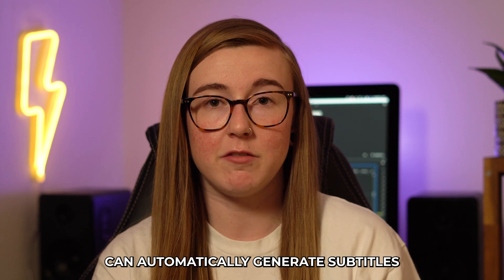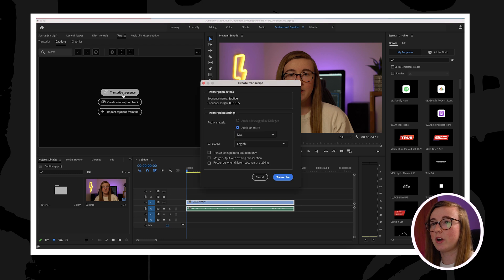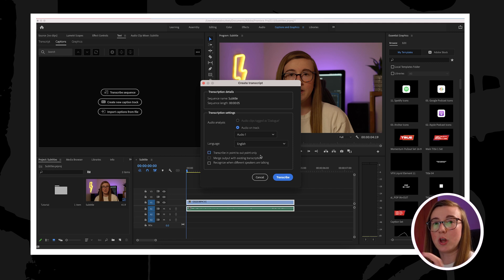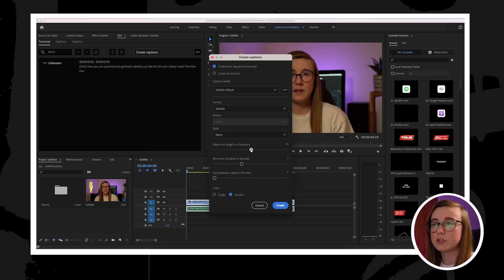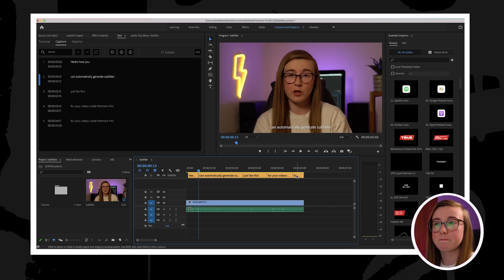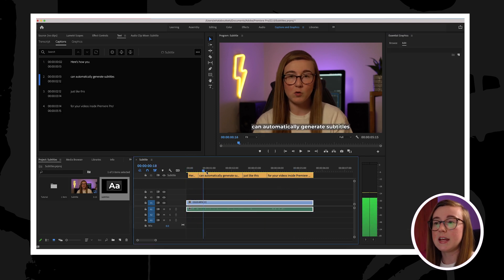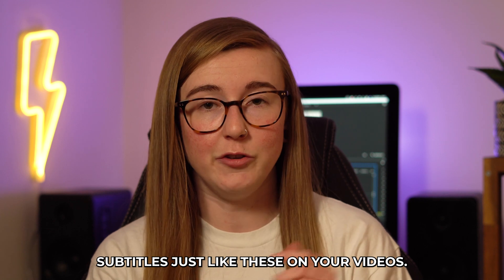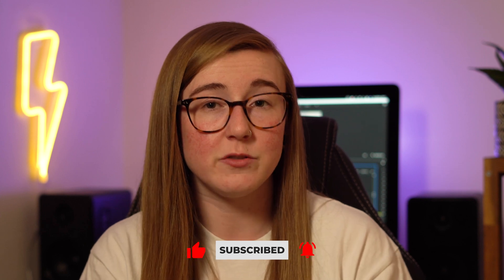How to Auto Generate Subtitles in Premiere Pro | Adobe Premiere Pro Tutorial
How to Auto Generate Subtitles in Premiere Pro 2022 | Adobe Premiere Pro Tutorial. In this video I delve into how to auto generate subtitles for your videos in Adobe Premiere Pro 2022. This tutorial will take you through how to create a transcript, create captions and modify the text style of the subtitles inside Premiere Pro.

⏱️ TIME STAMPS -
Intro: 0:00 - 0:34
Transcribe your audio: 0:35 - 2:10
Creating subtitles: 2:11 - 3:42
Modifying subtitle style: 3:43 - 4:26
Exporting the subtitles: 4:27 - 5:12
Importance of subtitles: 5:13 - 6:12
Outro: 6:13 - 6:32

I’m Kelsie, a 21 year old video production company founder with expertise in video editing. With 6 years video production experience behind the camera, I have decided to turn the camera on me to talk about all things video production, video editing and life as a creative freelancer.